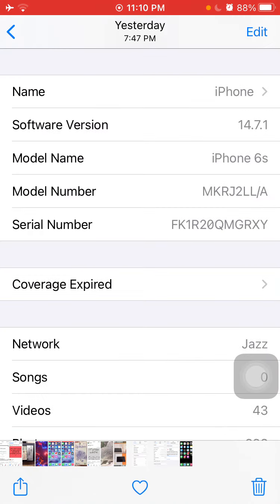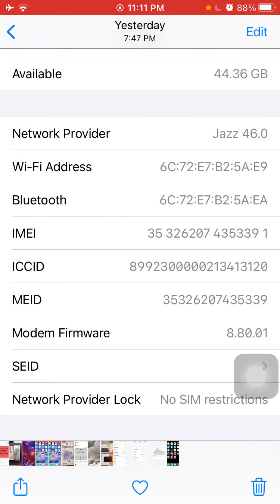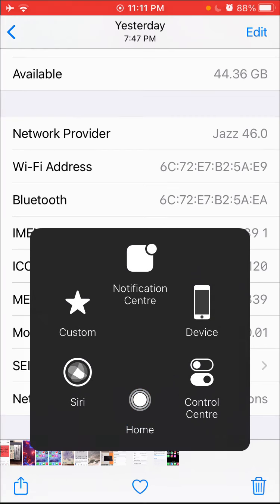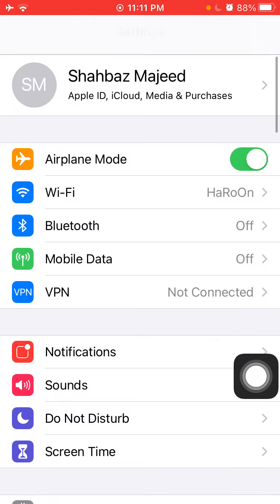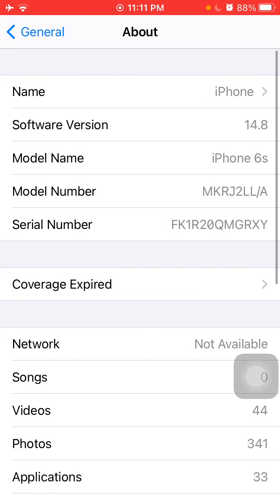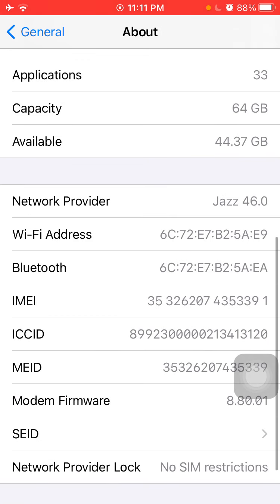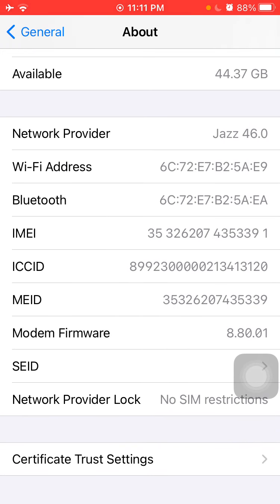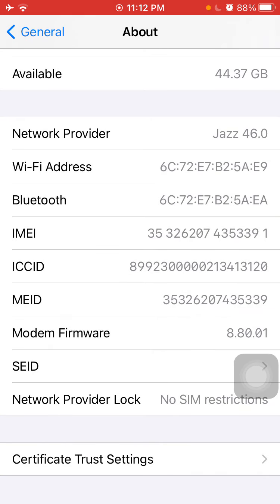iOS 14.8 Released - What's New iOS 14.8 Update Review! What's new Battery Life Security Updates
iOS 14.8 Stable version | Very important update before iOS 15
ios 14.8 update download
ios 14.8 release date
ios 14.8 update problems iPhone
ios 14.8 features
ios 14.8 problems
ios 14.8 should i update
ios 14.8 update requested
iphone software update download iOS 14.8